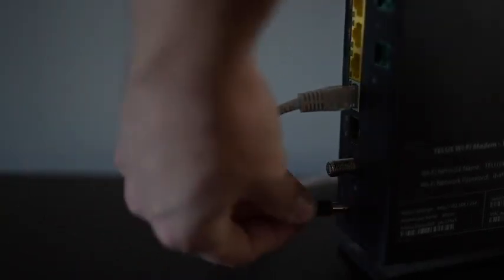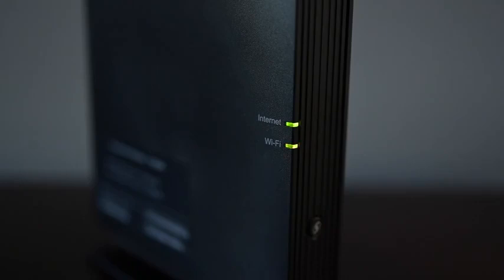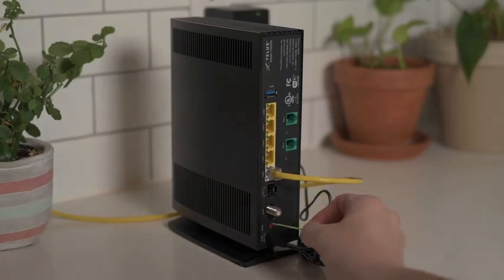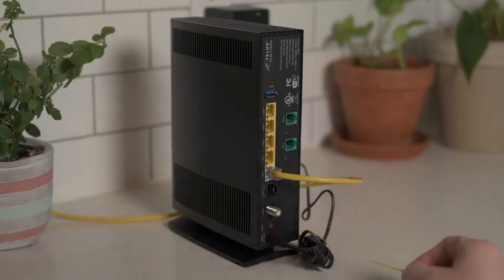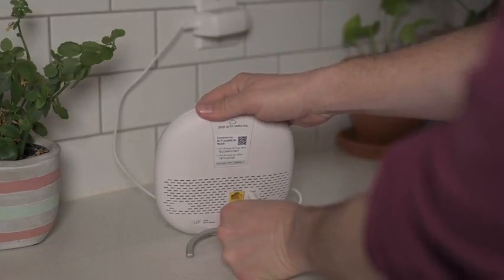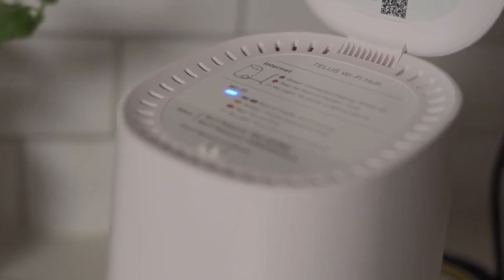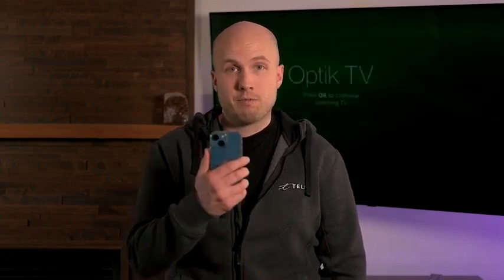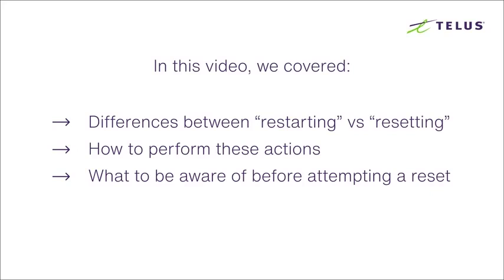TELUS | How to reset a modem?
Having questions about how and when to factory reset a modem? Check out this video from our technician Tyler.

You will learn about:
00:00 Introduction
00:11 Differences between “restarting” vs “resetting” a modem
00:23 Demo of How to restart a modem
00:52 What to be aware of before attempting a reset
01:16 Demo of Factory reset modems and extenders (i.e. boosters)
02:02 Summary

The TELUS Connect App (My Wi-Fi app) is available for iOS and Android.